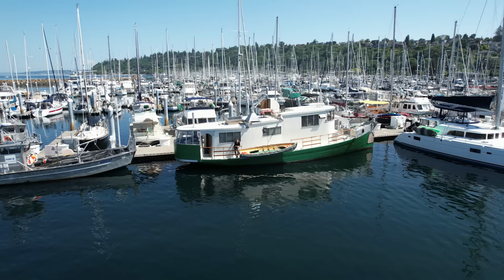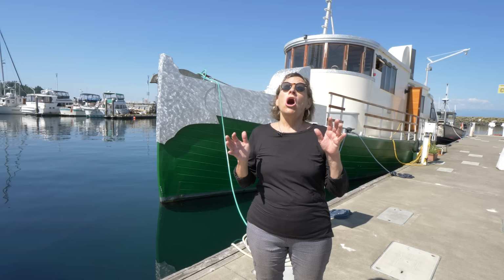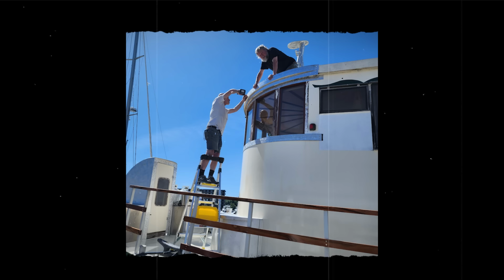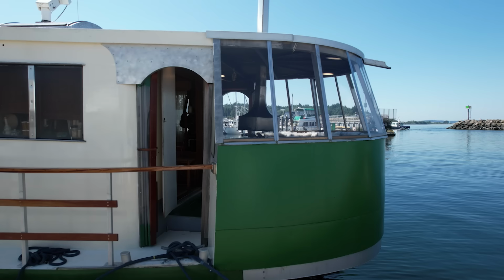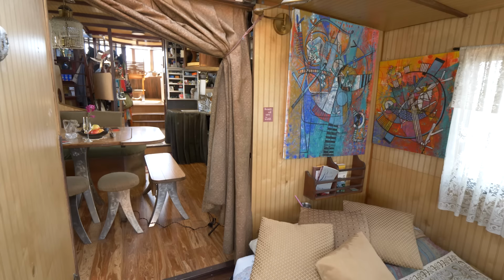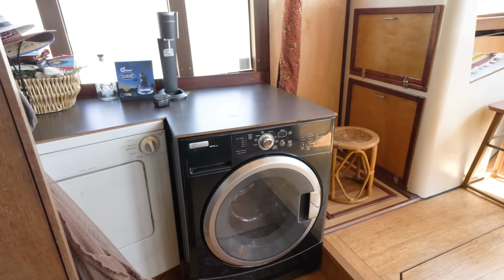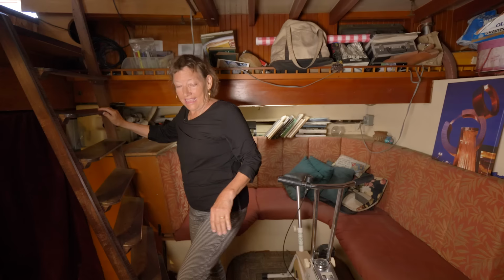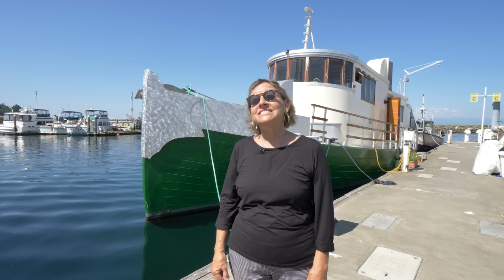They turned a 100 yr old tugboat into a family home! Floating home tour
Pamela takes us on a tour of her beloved 100 year old tugboat, the Zenia Sofia (named after her two daughters that were raised aboard).

CREDITS
PRODUCED & HOSTED BY:
Jenna Kausal

VIDEOGRAPHY BY:
Marcia Trader

EDITOR:
Sarita Darlington Winey

CREATIVE COMMONS IMAGES (IN ORDER OF APPEARANCE):
"A tugboat, moored in Lake Union" by Charles H. Cates is licensed by CC-SA 2.0

0:00 On this week's episode...
0:50 Welcome to the Zenia Sophia!
1:36 Why a floating home?
2:18 Invasion of the Sea Lions
3:38 History of the Tugboat
4:15 Remodeling of the Zenia Sophia
5:22 Boat details and amenities
6:10 Where do liveaboard boats dock?
6:42 Exterior deck tour
7:28 Amazing aft deck
8:09 Spacious aft cabin and head (bathroom)
8:54 Custom galley (kitchen)!
10:14 Pantry with custom sky light
11:12 Beautiful wheelhouse
12:17 360 view top deck
13:02 Let's go below deck!
13:19 Lower salon
13:54 Lower cabins turned storage
14:08 Lower head (bathroom)
14:20 Forepeak cabin renovation
14:42 What now?
15:26 Until next time...